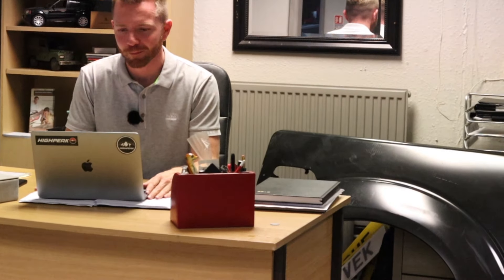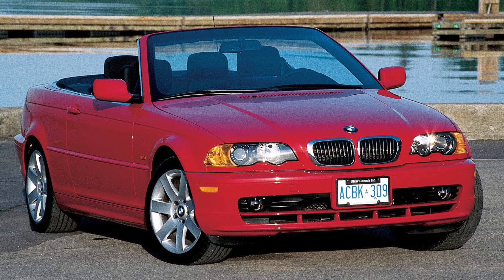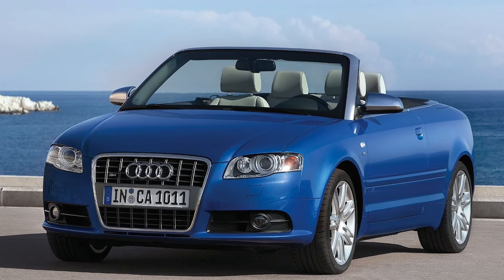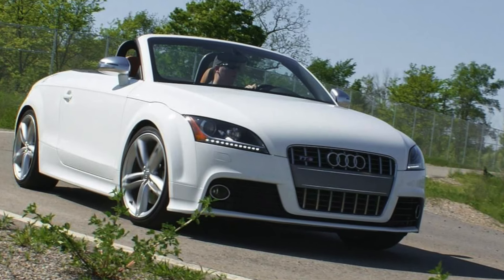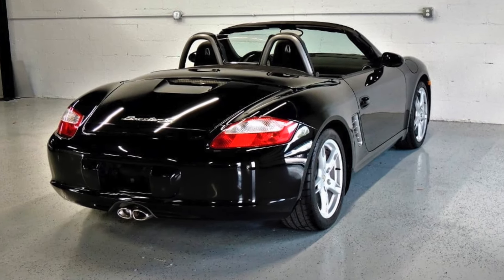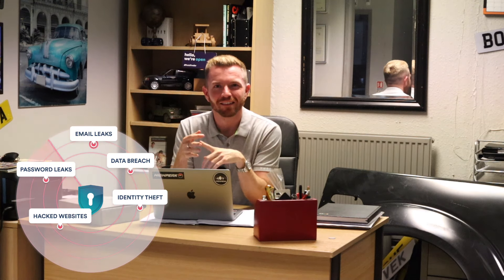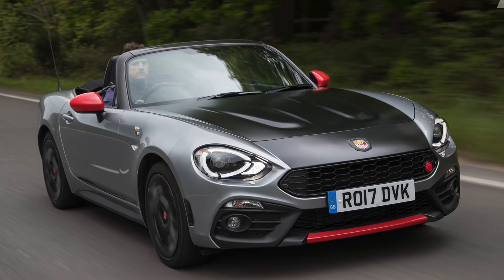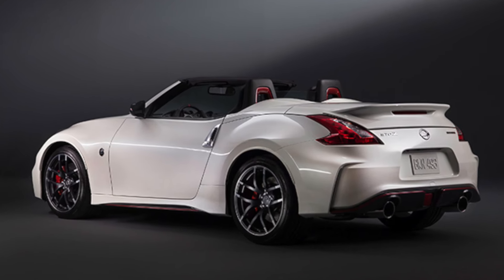Best 6 Convertible Sports Cars on a BUDGET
Before buying any used car, it's important to check it's history. For a car history check, Check out CarVertical

If you're interested in getting into the used car industry, check out the website below for more information on my online course. It's FREE for 30 DAYS then only £27 per month after that - with biweekly livestreams! There are nearly 100 videos covering a whole range of topics. Plus you can cancel at any time. Click below.

Today, I'm discussing the best 6 convertible sports cars that I would actually buy with my own money.